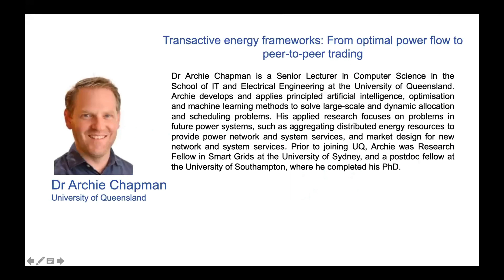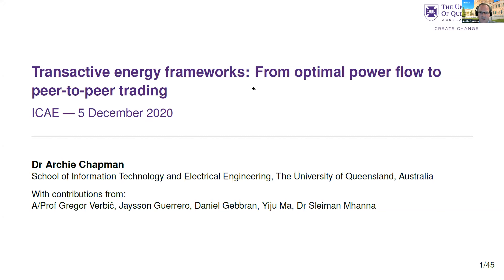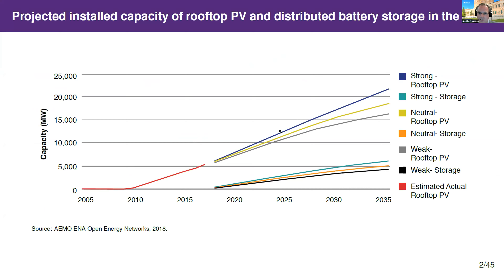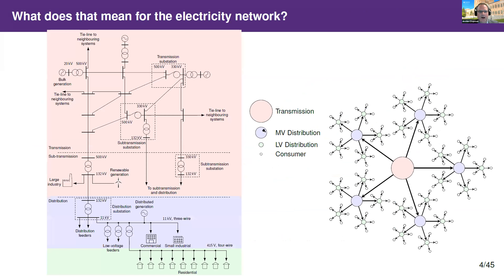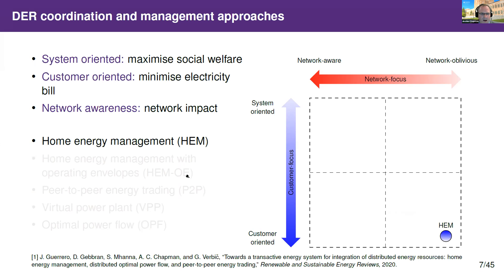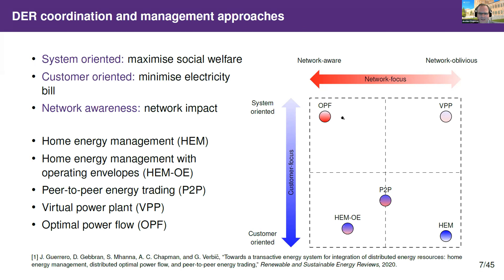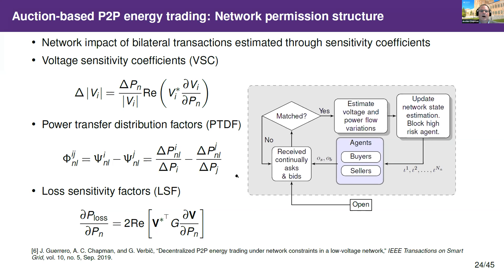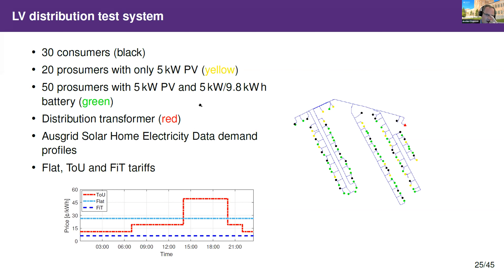12.5-5-Archie Chapman：Transactive energy frameworks